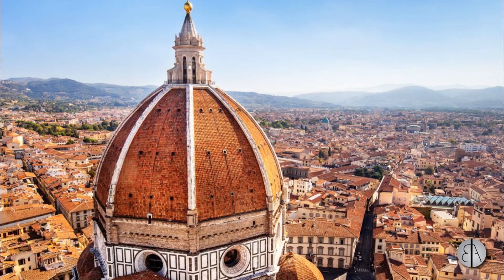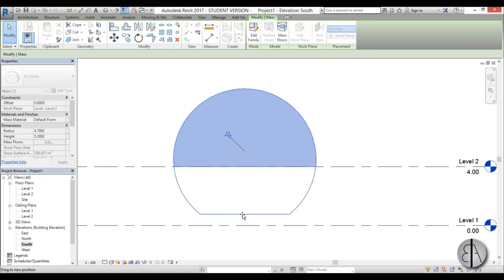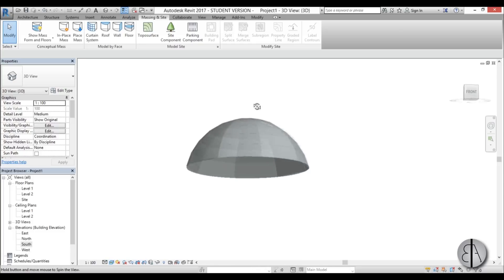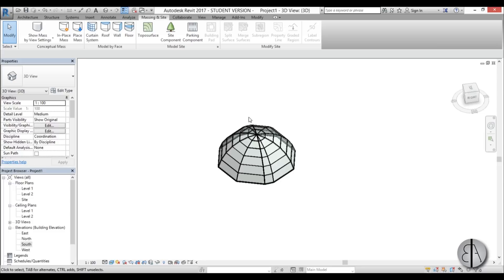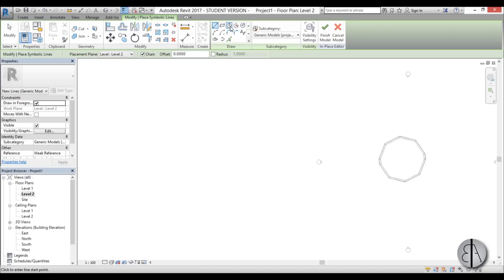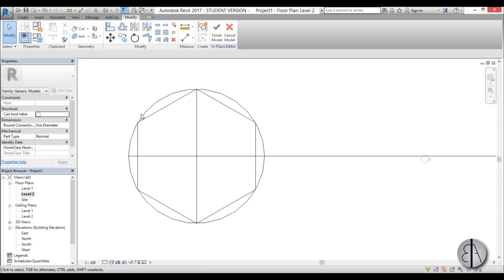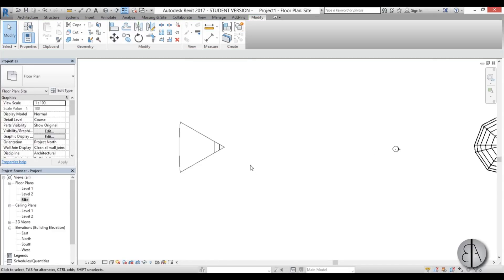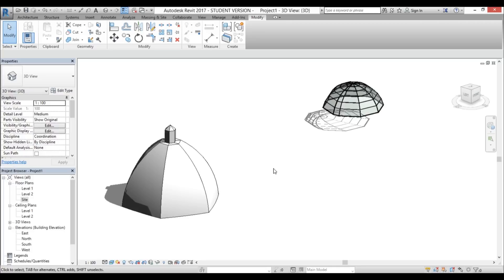Domes in Revit Tutorial (Modern and Traditional)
In this video I show you how to model two types of domes in revit.
The first dome is just a simple glass dome and the second one is famous Filippo Brunelleschi's dome of Santa Maria del Fiore in Florence.

Revit Shortcuts:

GR - Grid
RE - Scale
WA - Wall
Al - Align
TR - Trim/Extend
AR - Array
CO - Copy
TX - Text

Additional Tags: Modern, Traditional, Dome, Florence, Filippo Brunelleschi, Santa Maria del Fiore, family, Structural, Beam, Column, Beam System, Light, family, family editor, street light, Revit, Architecture, House, Reference Plane, Detail Line, Floor,, BIM, Building Information Modeling. Building, Roof, Roof by element, Roof by extrusion, How to model a roof in revit, Revit City, Revit 2018, Revit Turorials, Revit 2017, Revit Autodesk, Revit Architecture 2017, Revit Array, Render, AutoCAD, How to model in Revit, learn Revit, Revit Biginner tutorial, Revit tutorial for Beginner, Revit MEP, Revit Structure,